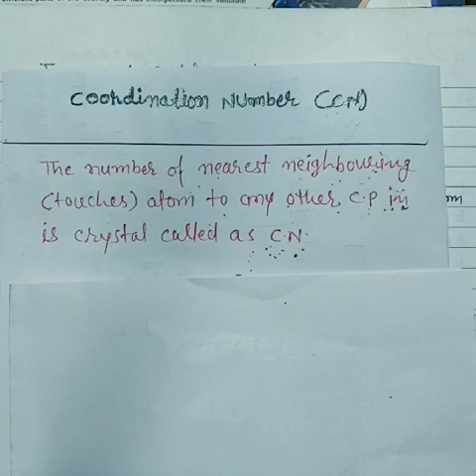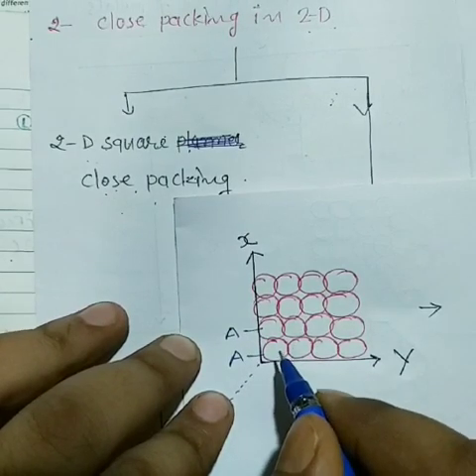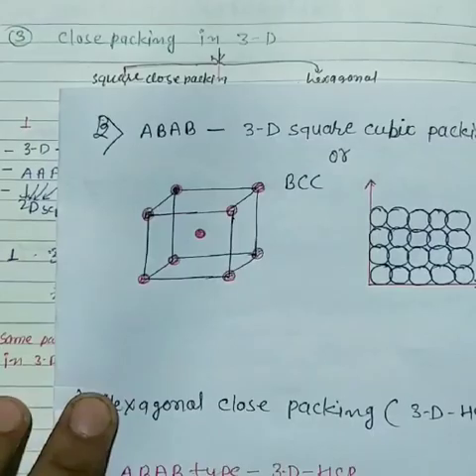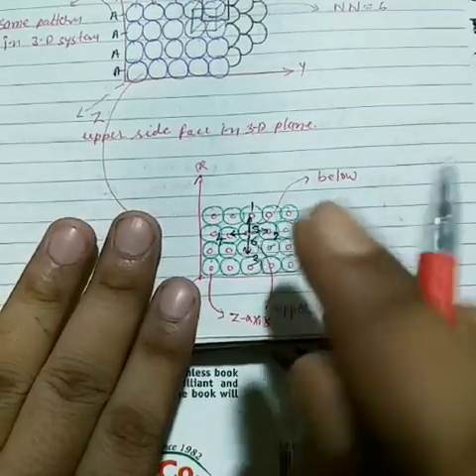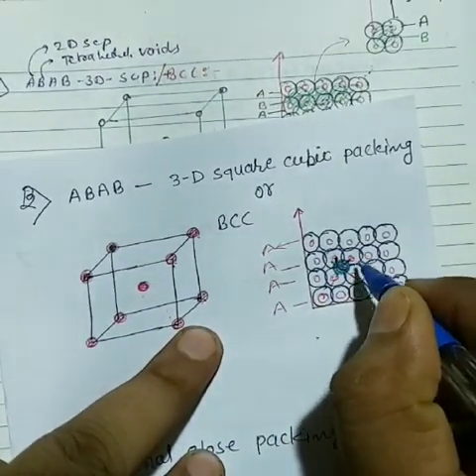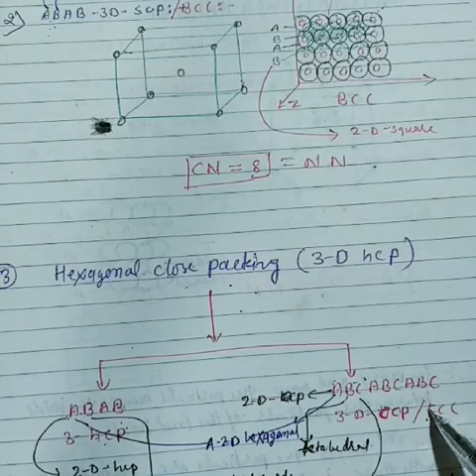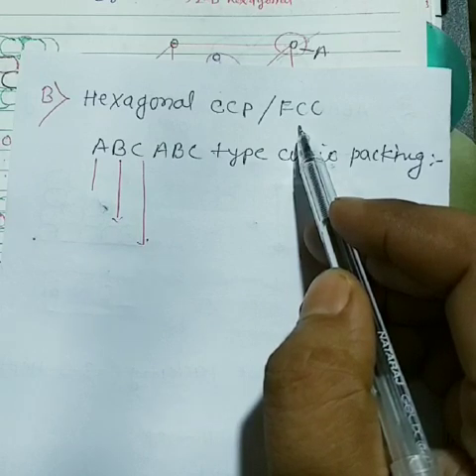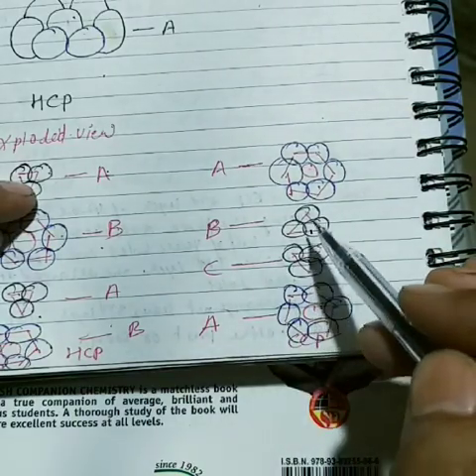Coordination number by Mistri sir classes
Solid state 12 part -5 how to calculate CN  by Mistri sir classes